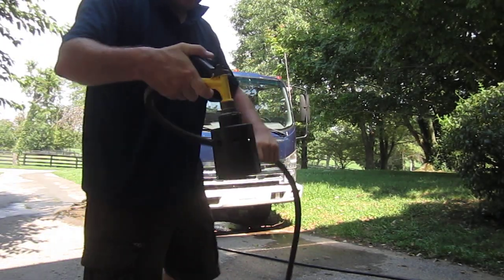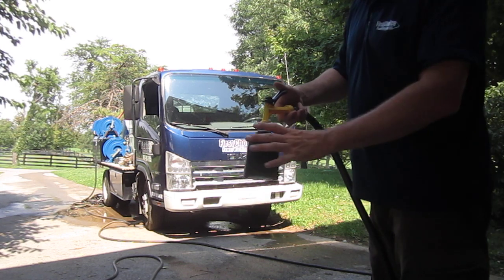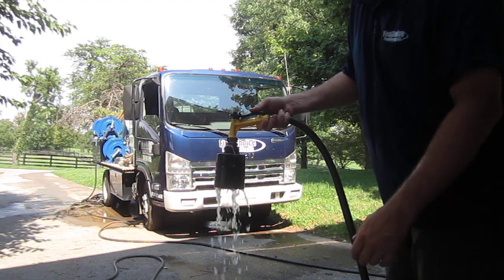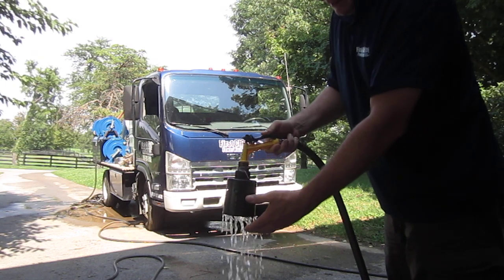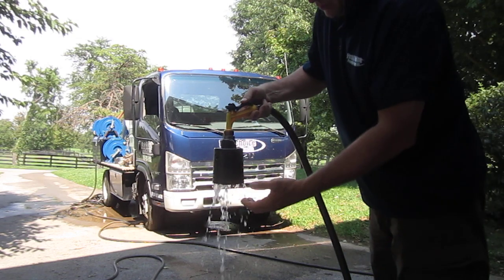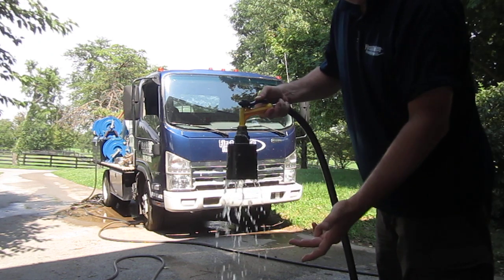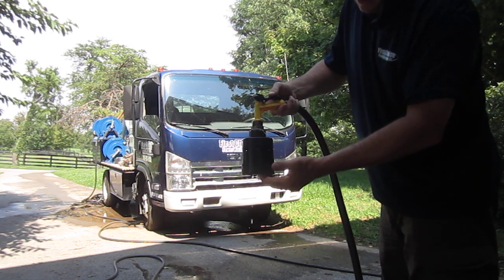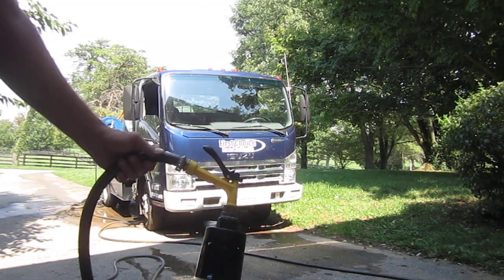Float valve for water tank feeding pressure washer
I was asked how we keep from overflowing our water tank as it fills. We use a Hudson Float Valve purchased the water fills our tank, and we are pulling from it via our pressure washer, the water source may be filling faster than we can empty. So a float valve is in place to insure against overfill and wasting water.